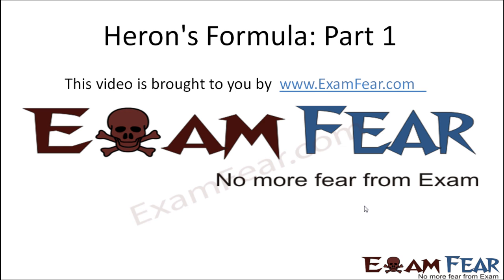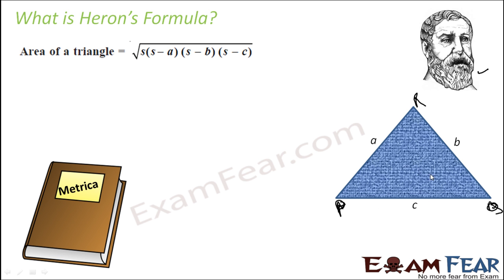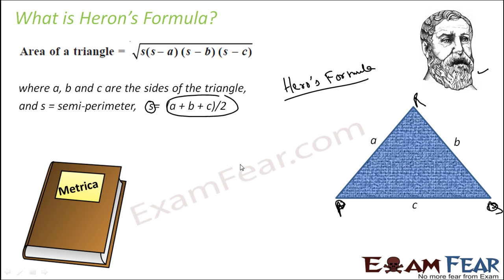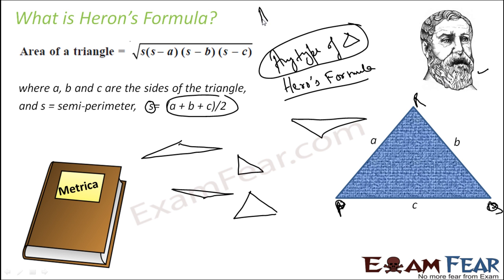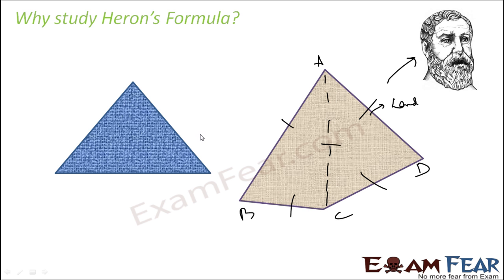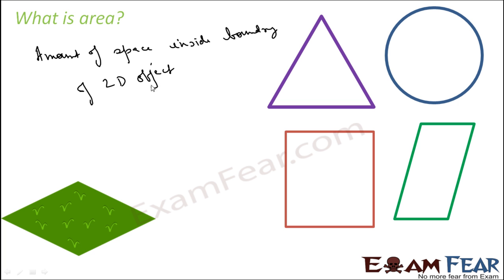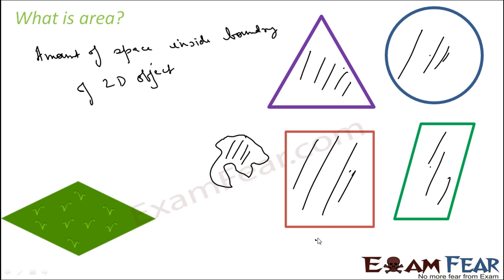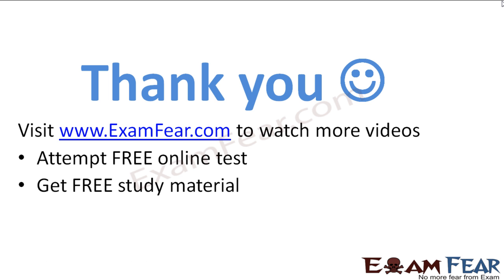Maths Heron's Formula part 1 (Introduction) CBSE class 9 Mathematics IX